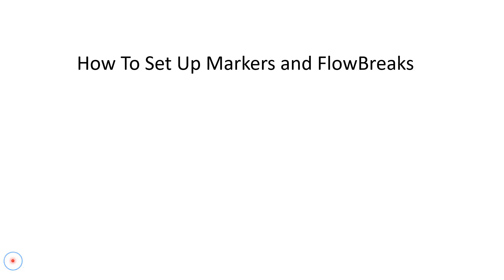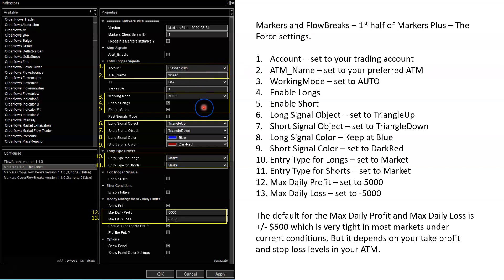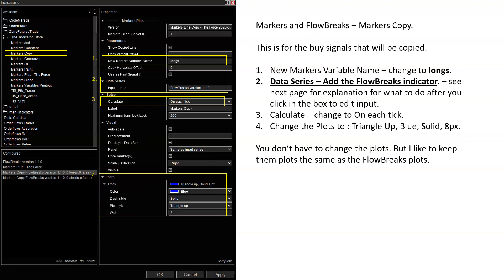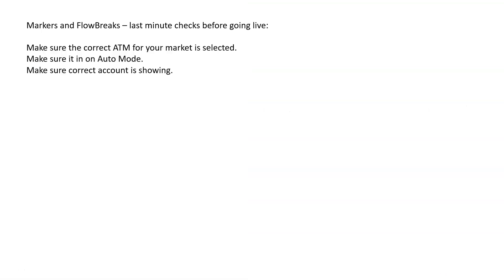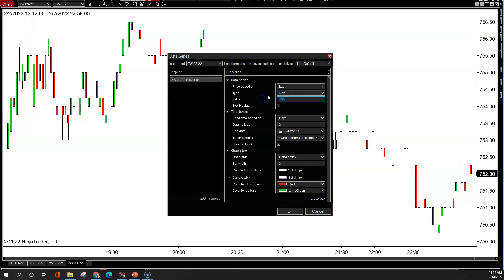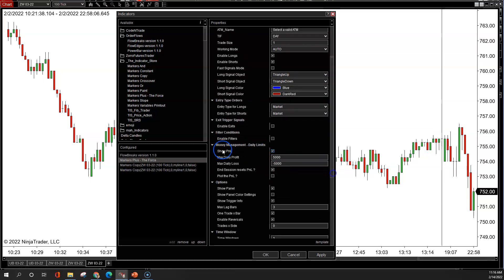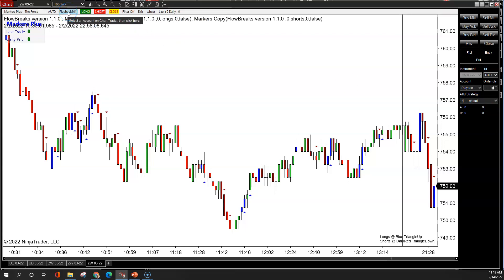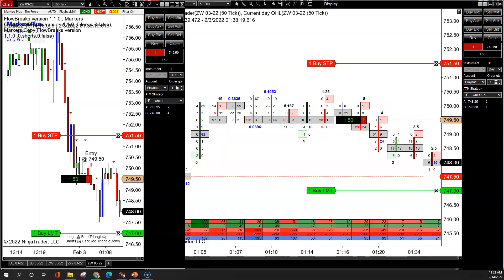Orderflows FlowBreaks Set Up With Markers From The Indicator Store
In this video I take you through the steps to set up FlowBreaks with Markers Plus from the Indicator Store.